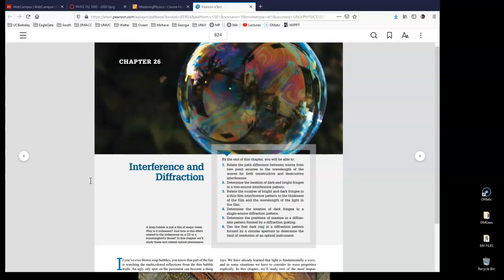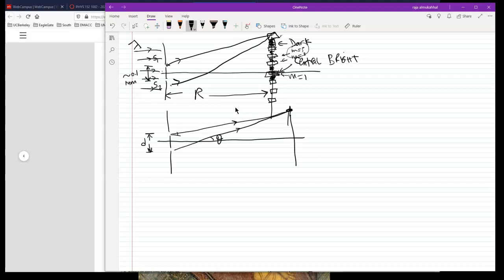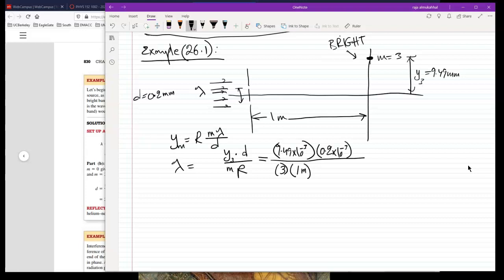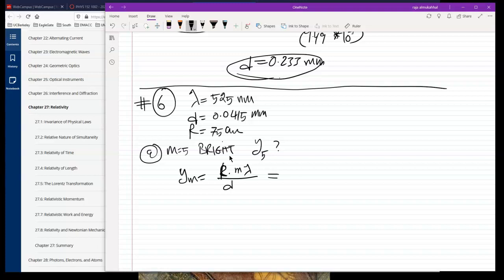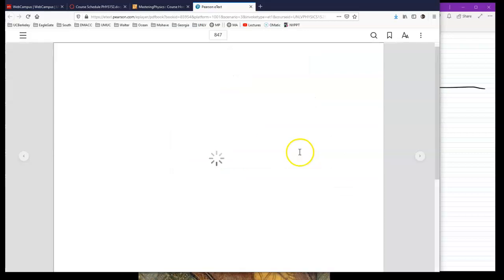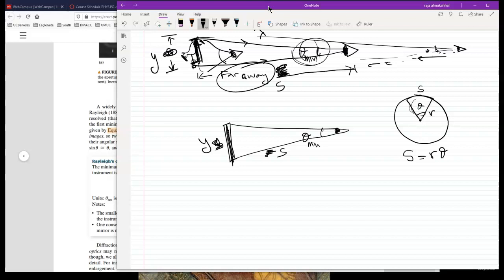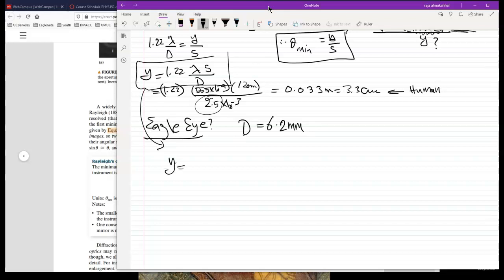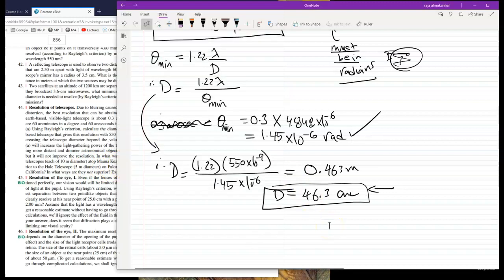Physics 152 Chapter 26: Interference and Diffraction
Physics 152
Interference and Diffraction
Video Lecture Chapter 26
April 6/2020